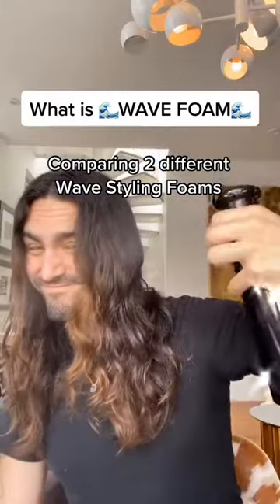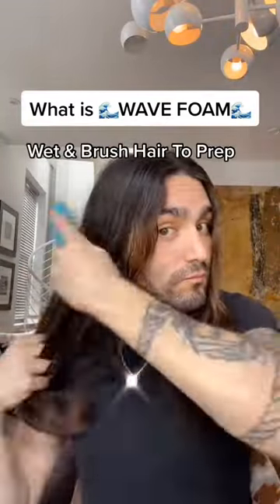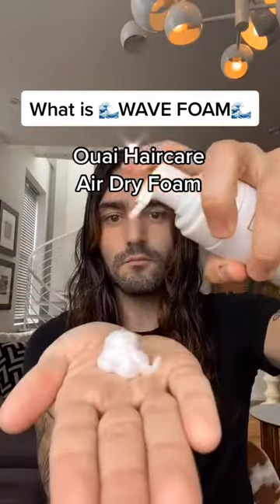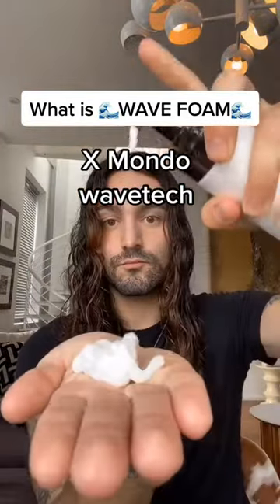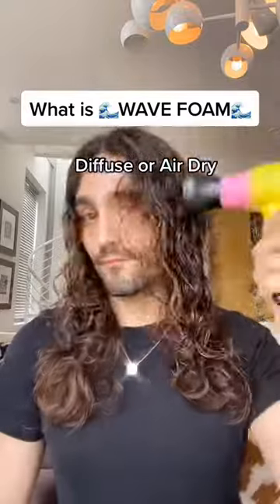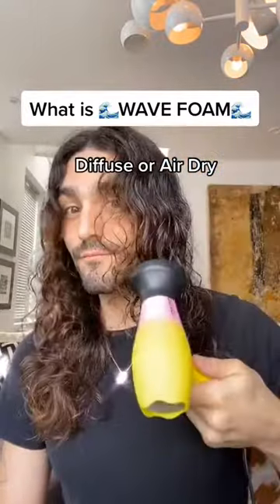wavyhair DO care 🌊✨ these are like a lighter version of mousse ✨ ouai is lighter but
wavyhair DO care 🌊✨ these are like a lighter version of mousse ✨ ouai is lighter but xmondohair has more hold